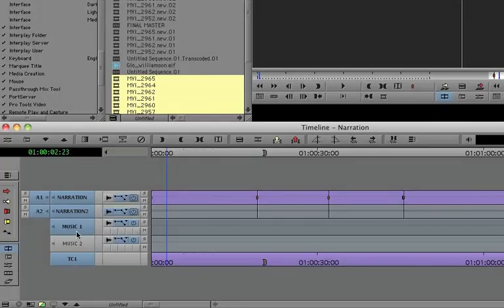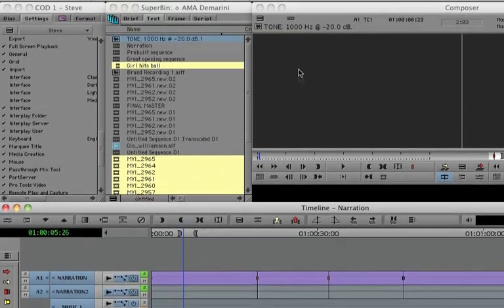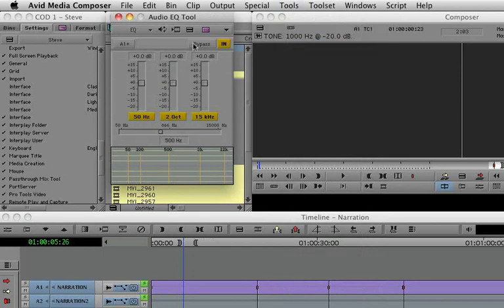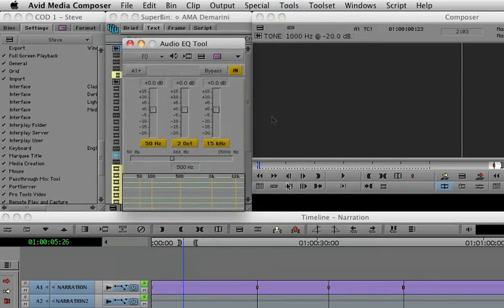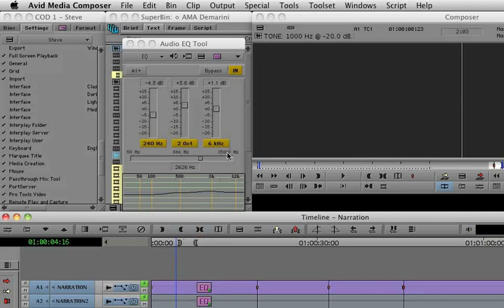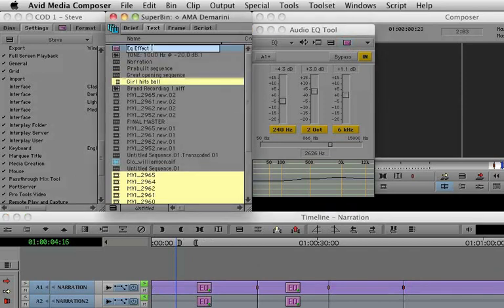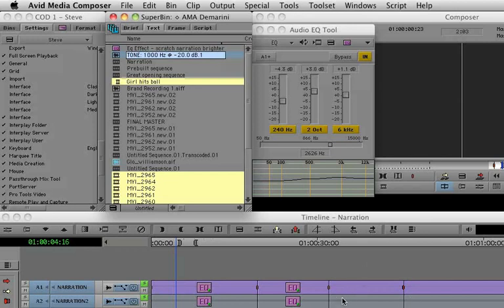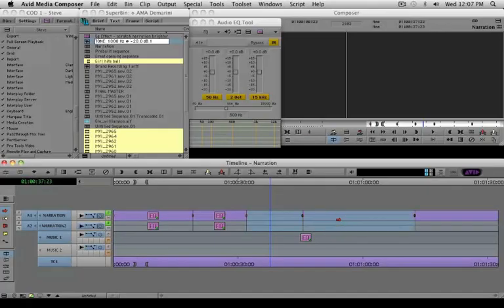Avid Tutorial - 26 - EQ Tool